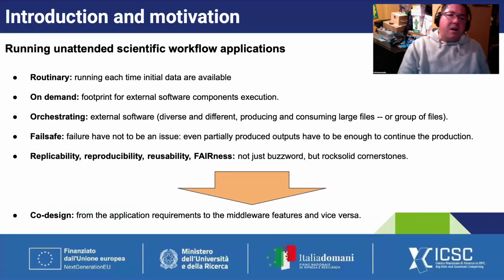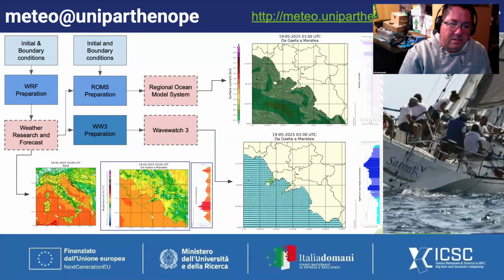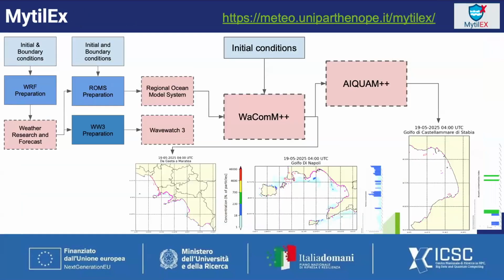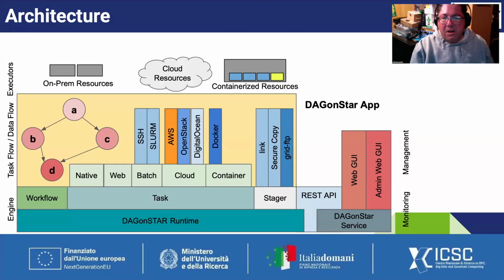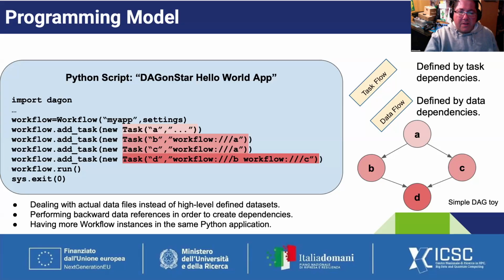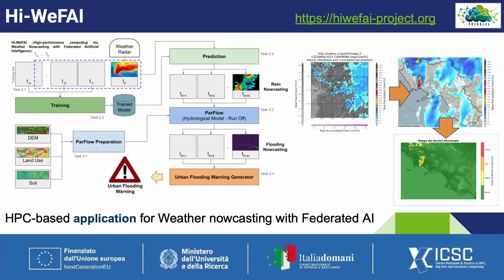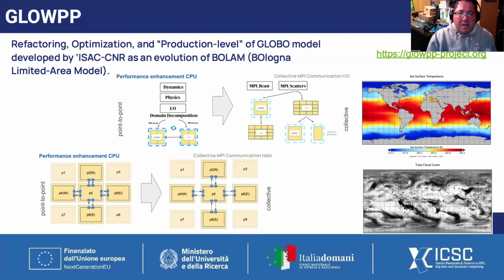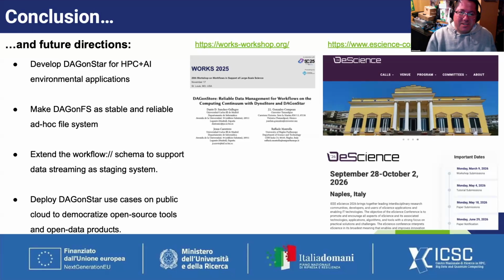Workflows Community Talks: One Workflow to Rule Them All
Introducing DAGonStar, yet another workflow engine for Python developers, designed for HPC and AI

Raffaele Montella – University of Naples “Parthenope”

Scientific workflows designed to handle massive datasets through distributed high-performance computing (HPC) infrastructures or elastic on-demand computational services have established themselves as a robust and mature paradigm within data science. Within this context, one of the most consolidated production applications is the orchestration of environmental models for simulation and forecasting tasks.

This presentation illustrates our perspective on workflows as essential building blocks for environmental systems, where numerical modeling is combined with artificial intelligence to strengthen forecasting and predictive capabilities. At the HPSC SmartLab of the University of Naples "Parthenope," we developed DAGonStar, a workflow engine designed to orchestrate environmental models used by the Center for Monitoring and Modeling Marine and Atmosphere (CMMMA) to produce weather and marine predictions.

Among the laboratory's operational applications is MytilEx, a project funded by the Campania Regional Government, which aims to forecast E. coli contamination in cultivated mussels. The system improves pollutant transport and dispersion simulations (carried out with the WaComM++ model) by integrating an artificial intelligence module (AIQUAM++), trained on microbiological observations. Initial system evaluations reveal prediction accuracies above 90% for E. coli presence, a substantial step forward in applying computational intelligence to environmental and food safety domains.

The same workflow building blocks that supported MytilEx have also enabled the development of two further projects. The first, MytilX—currently underway and funded by the Istituto Zooprofilattico Sperimentale dell'Umbria e delle Marche "Togo Rosati"—has shown through preliminary experiments that the MytilEx success case can be replicated at other sites. The second, SmokeTracer, funded by the Campania Regional Government, is an on-demand HPC workflow aimed at estimating the potential soil contamination footprint caused by wildfires or arson. SmokeTracer has been implemented partly by reusing modules already available in the DAGonStar framework.

Workflows Community Talks
Organized by Stephen Hudson (ANL) and Daniela Cassol (LBNL)